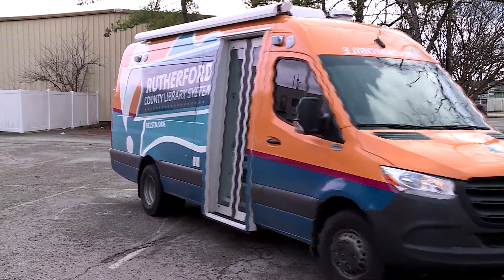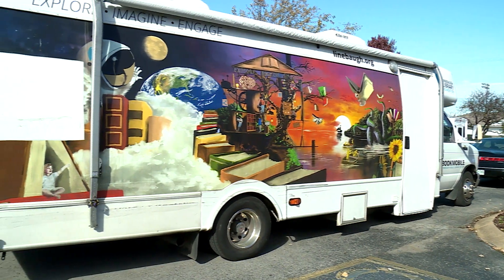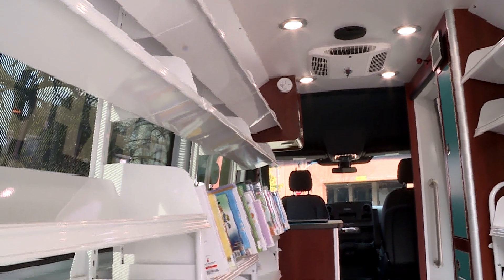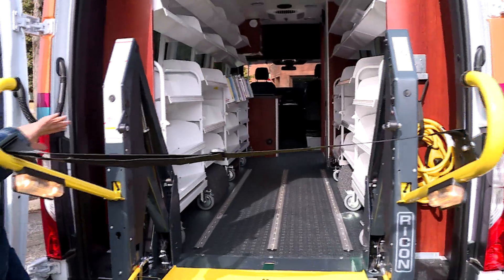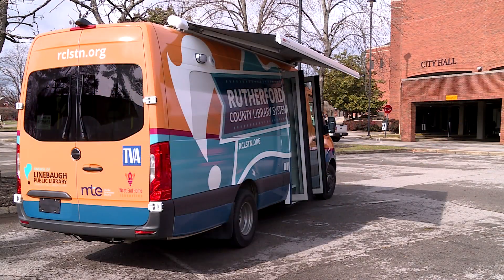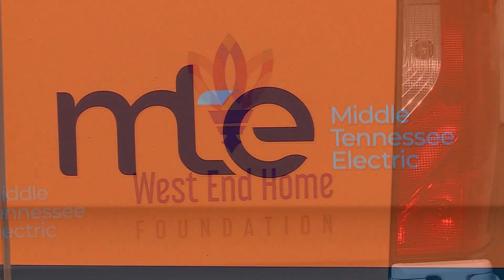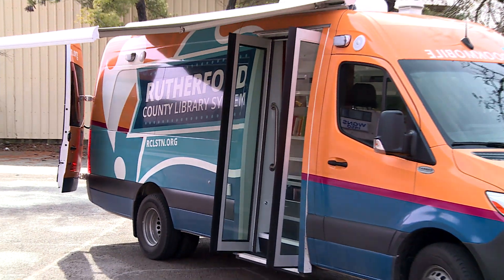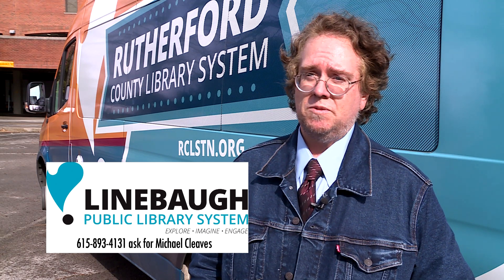New Bookmobile for RCLS (Newsbreak)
With the help of community grants the Rutherford County Library System just purchased a new Bookmobile.